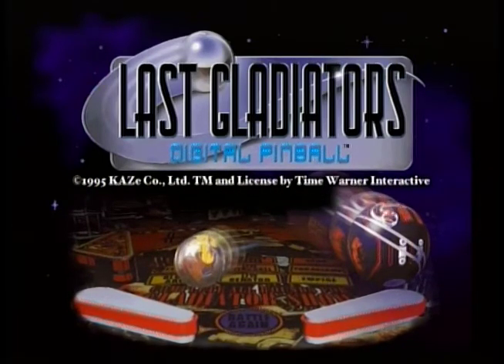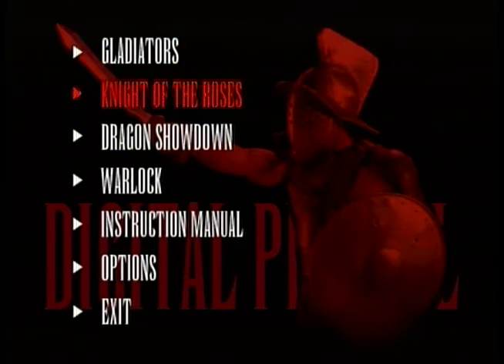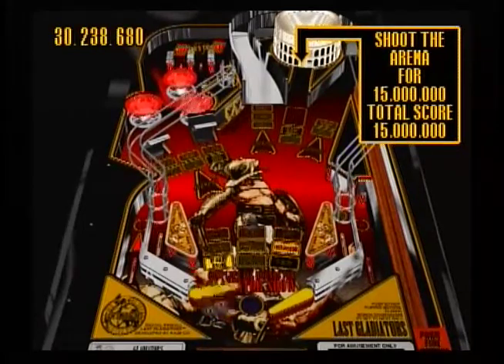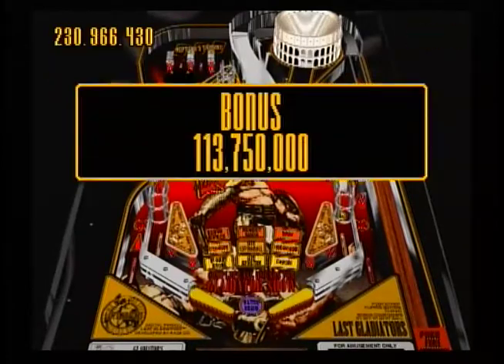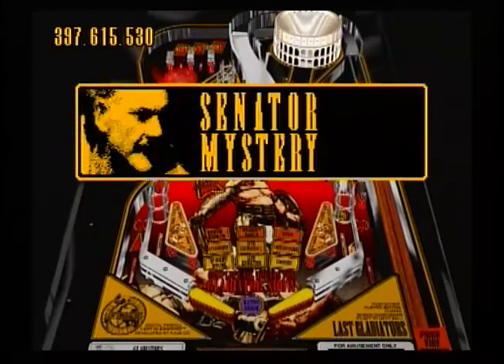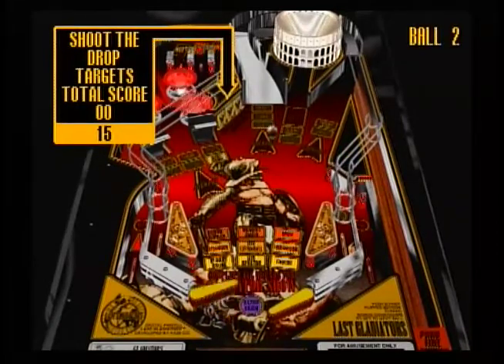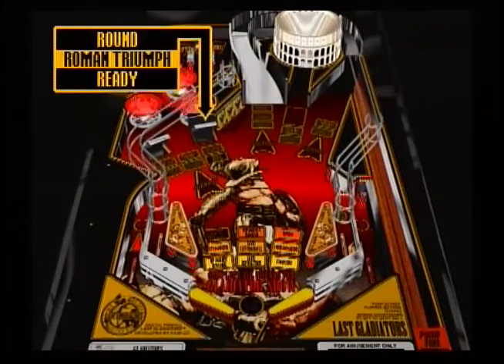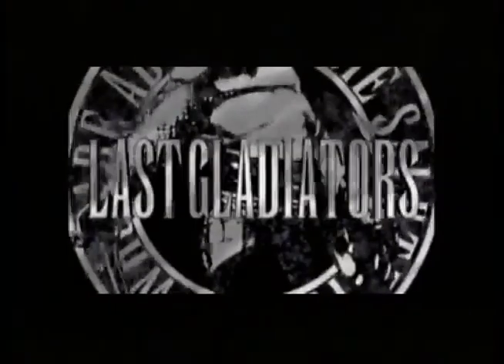LAST GLADIATORS Part 1: Heavy Metal Gladiators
Hello everybody and welcome to my playthrough of Last Gladiators. This is broken up into four parts (1 for each table) and the main idea behind these videos is to show you regular gameplay and to show off how awesome this game is. It's worthy of anyone's Saturn collection and it sheds new light on the drab and, in some cases, mediocrity of pinball. Pinball with a heavy metal soundtrack? Hell yeah!

NOTE: This video is quite long but it is the longest one by far. It's length is because of explanations and whatnot, but also because this is my best table and it resulted in a very high score.

ALSO NOTE: There are some bad words present so I don't recommend watching this video if you're sensitive to that kind of stuff.